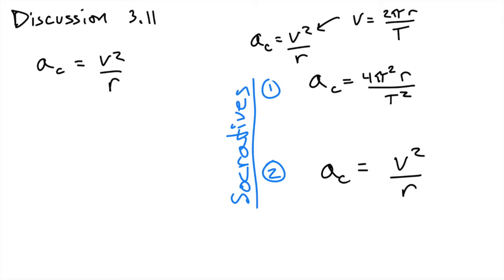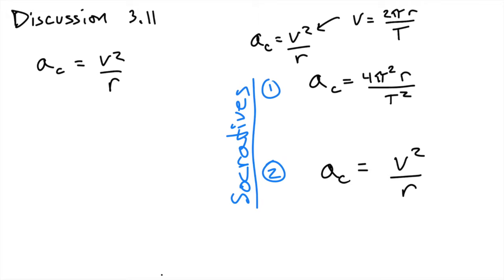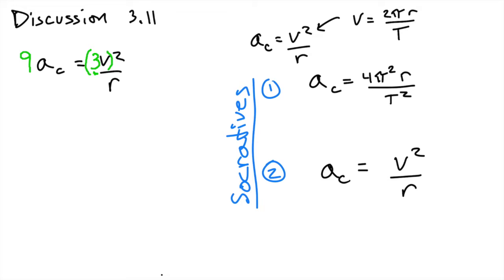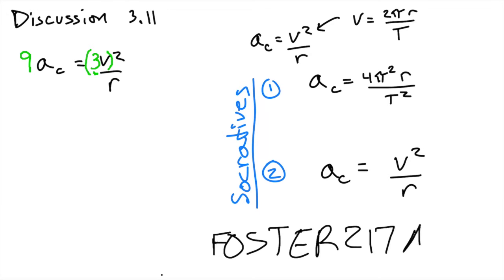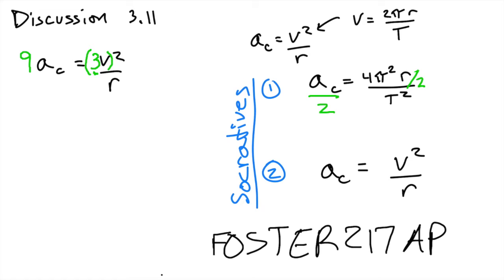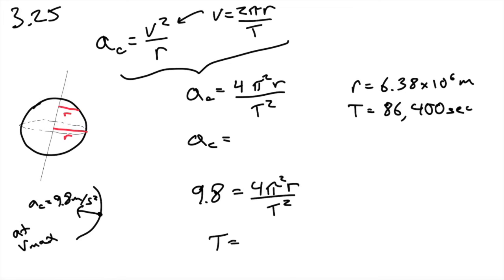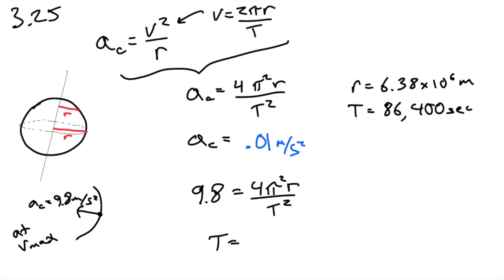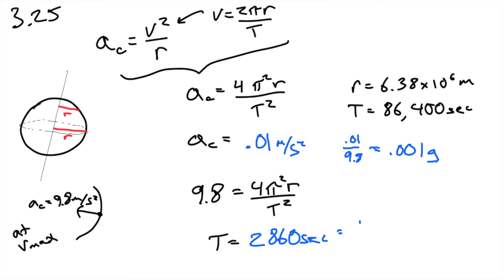AP cicrular 325